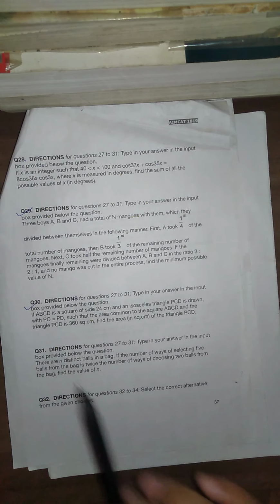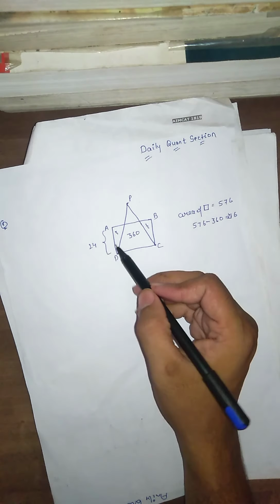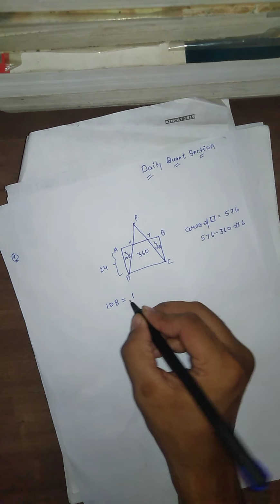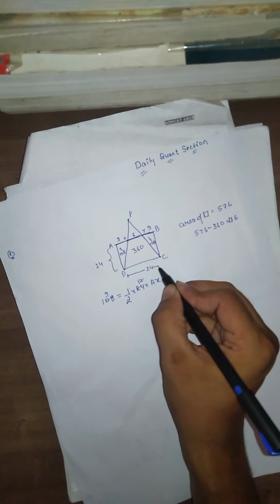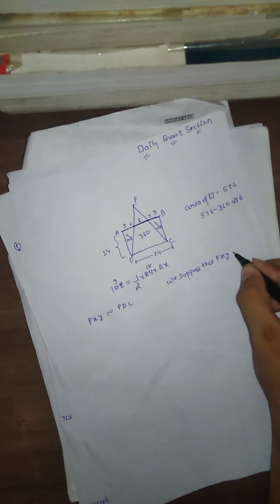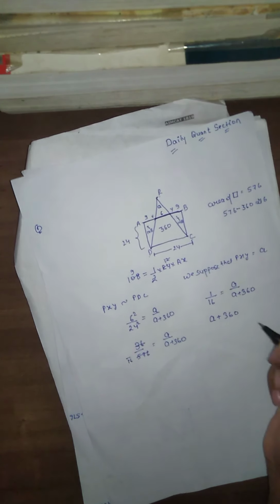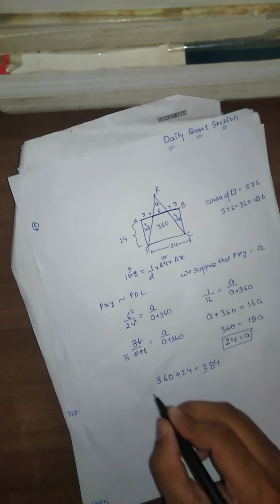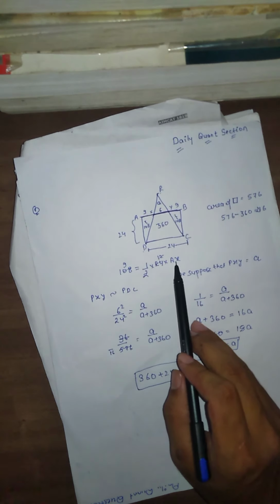Aimcat 1819 Important quant geometry question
We will do quant question every day on this channel, in which provide previous year questions of CAT, Xat, SSC and other reasoning exams and if you have your own doubt please write down in comment section we will very happy to solving them Cat2021 Xat 2022 SSC CGL